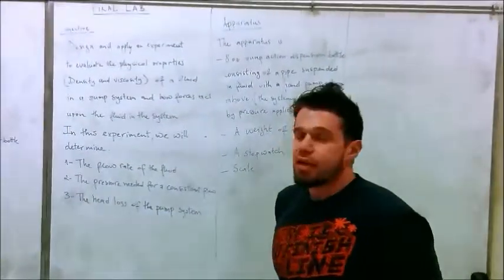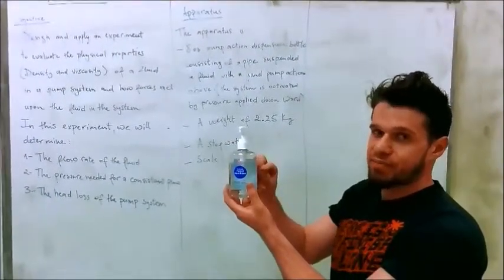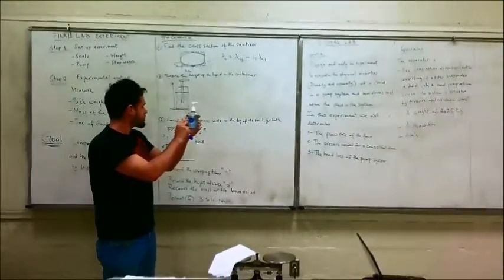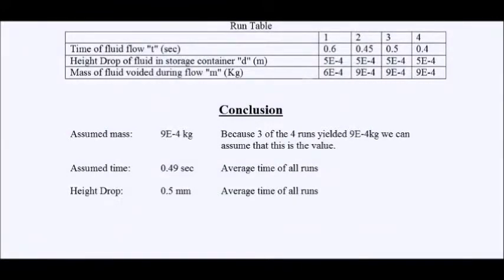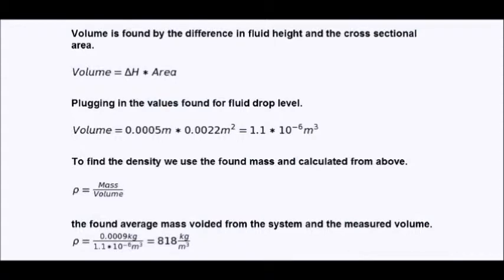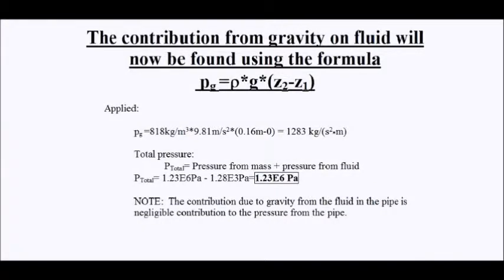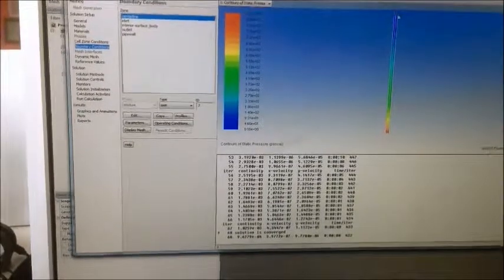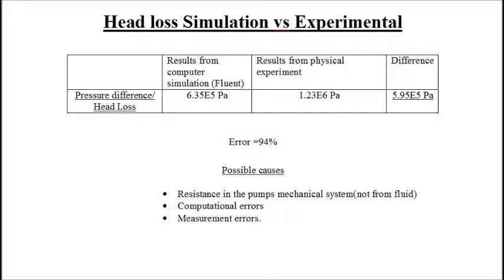lab 8 FINISHED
Final lab for fluid mechanics MEEG 317

Students:
-Walter Spitzer
-Olivier Donfack
And
-Roynard Storey